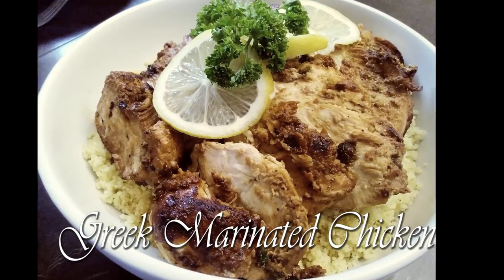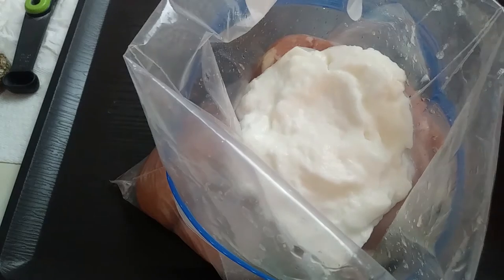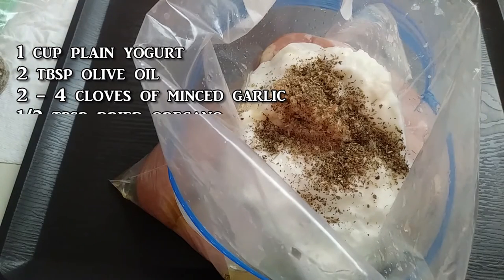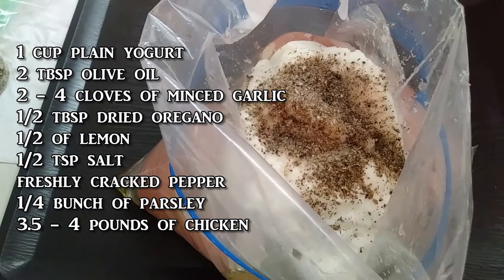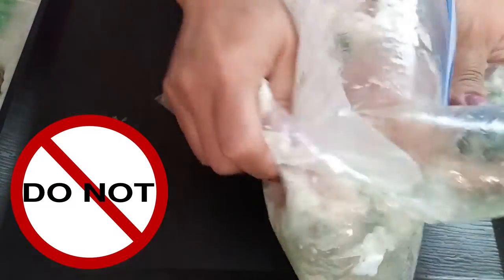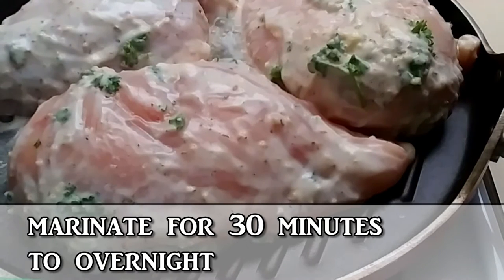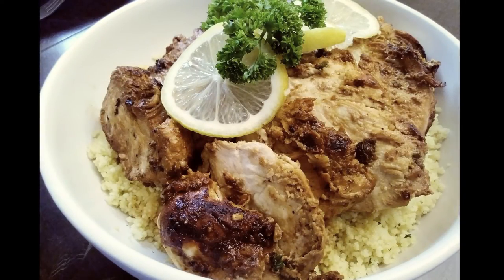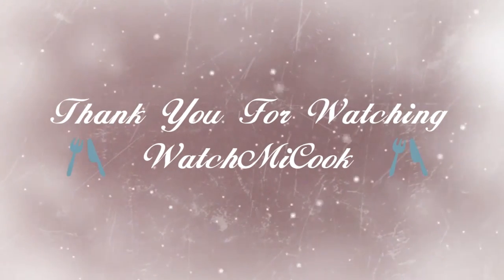Greek Marinated Chicken - WatchMiCook Episode 19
Hi everyone, today we're making Greek Marinated Chicken.

This is a great gluten free recipe for us that have gluten sensitivity. It is also a diabetic friendly meal. It's so easy, you won't believe it!

This is a great 5 minute prep meal. Just let it marinate until you're ready to start cooking.

This dinner has several cooking options for stove tops, outdoor grills or even oven baking.

It's a delicious entree served with fresh salad, pita bread, couscous or rice.

Recipe

or